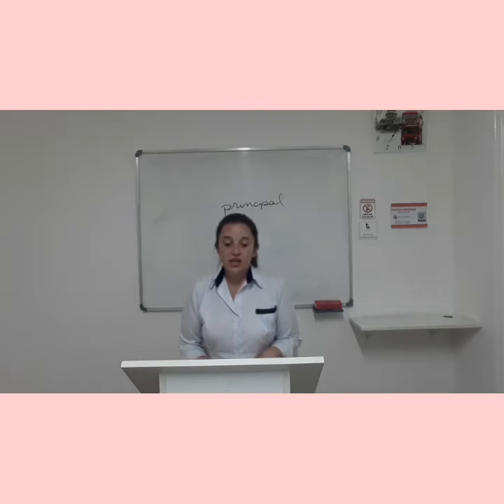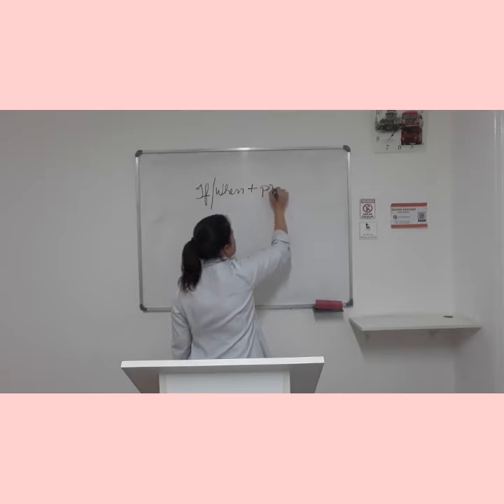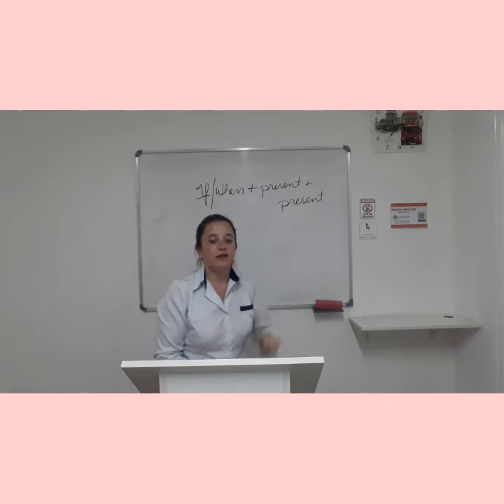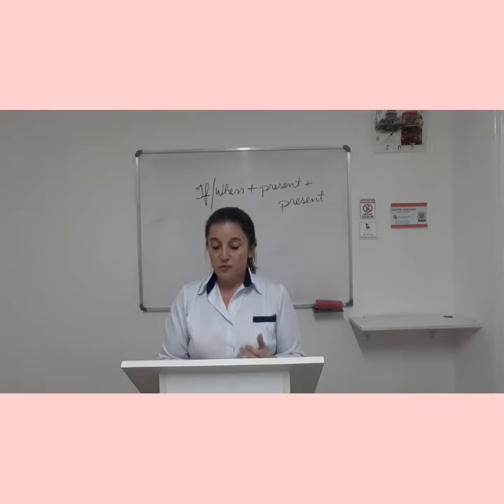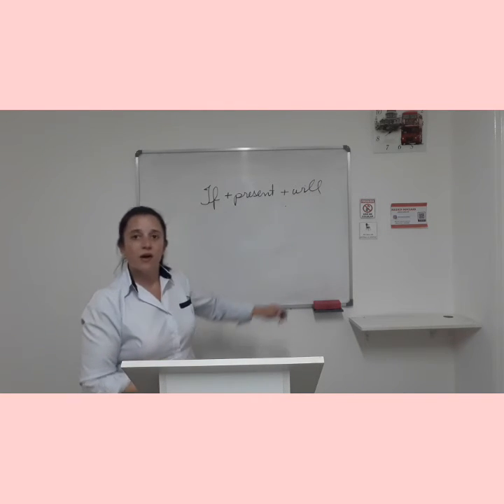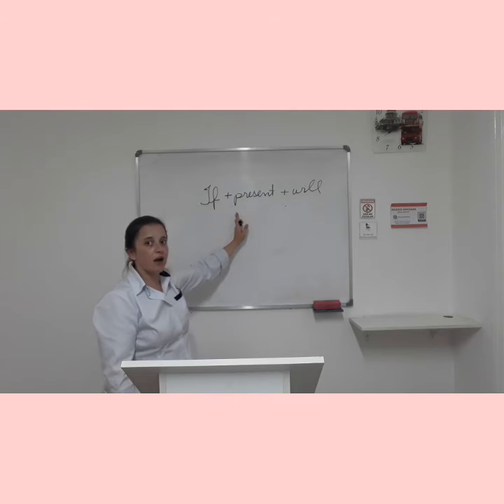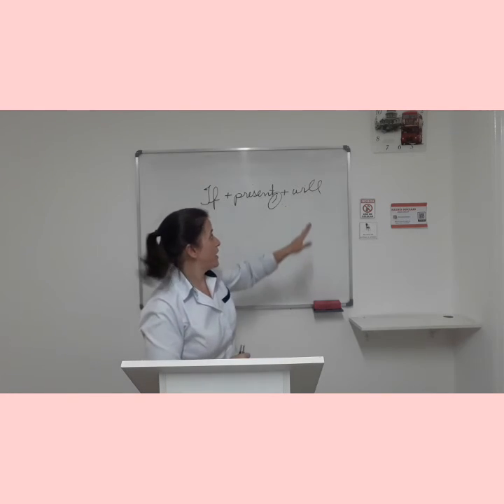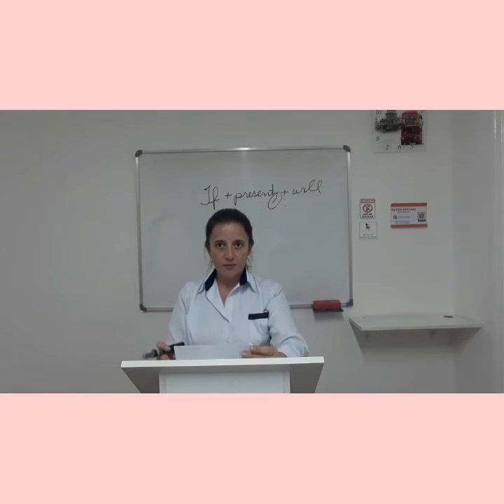Dynamic 3/Lesson 10/pgs 84-85